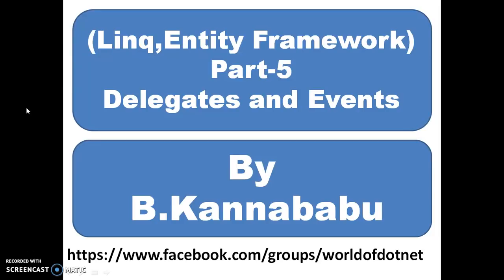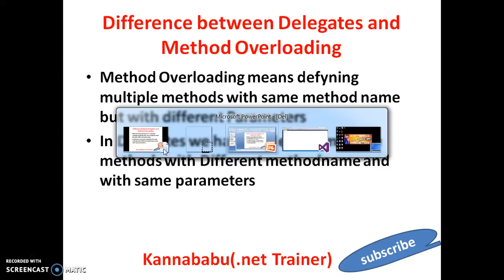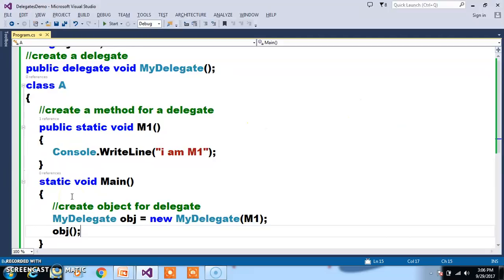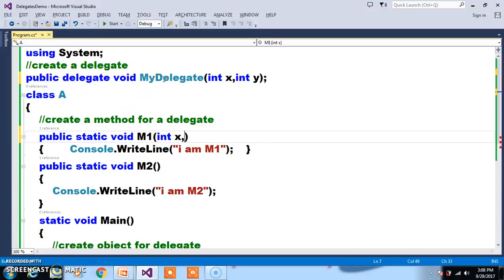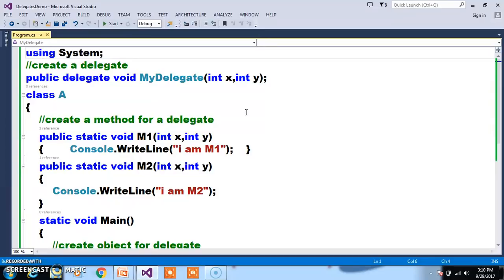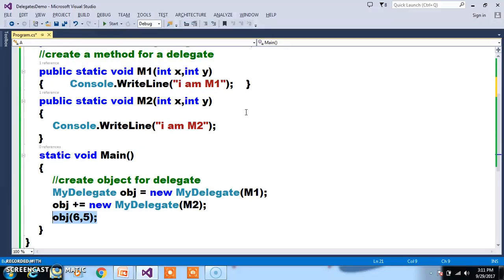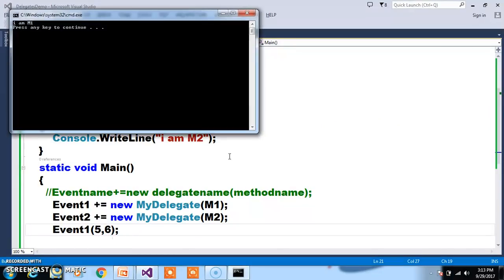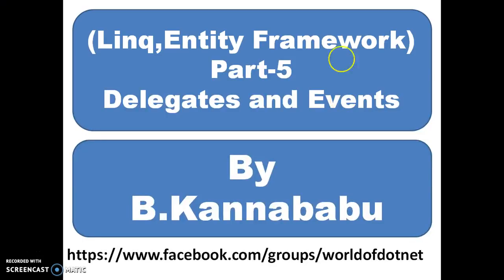Delegates and Event Handling in C#.net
in this video i Explained about Delegates and Events in C#.net